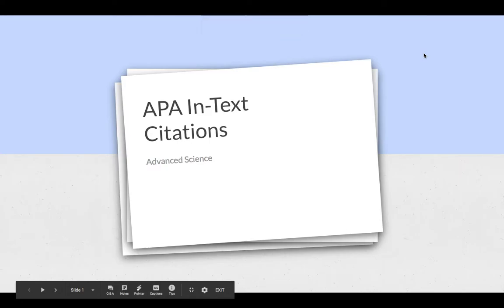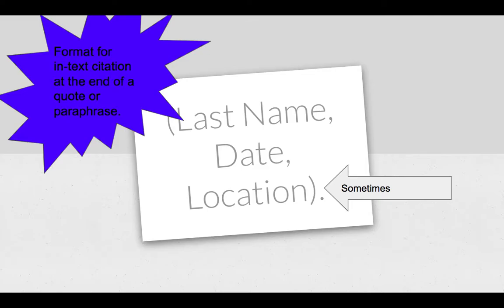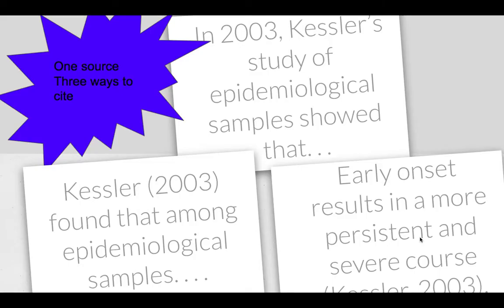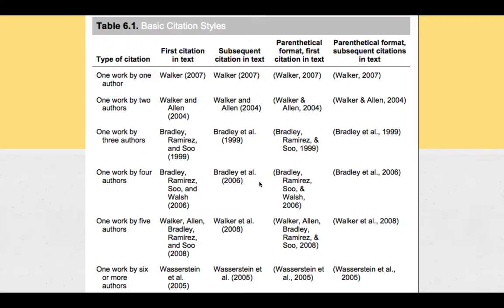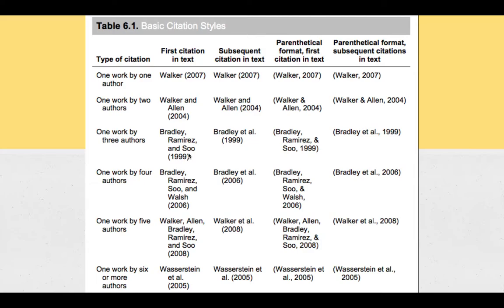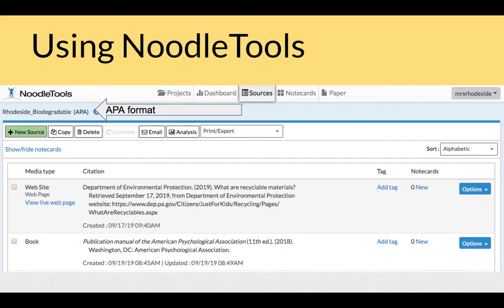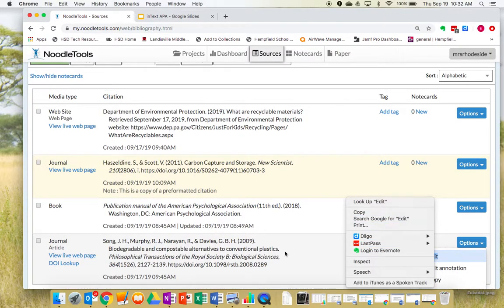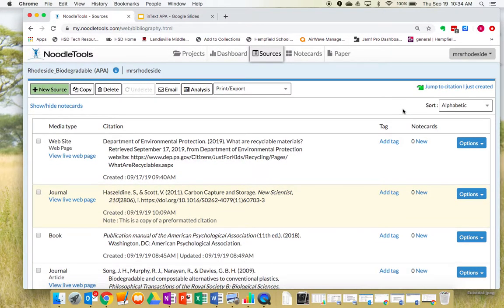APA intext citations